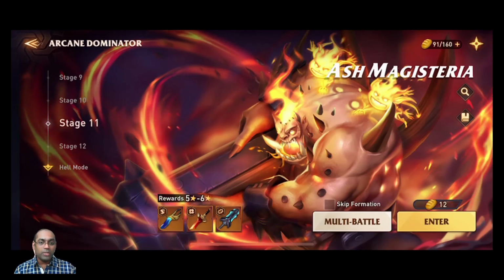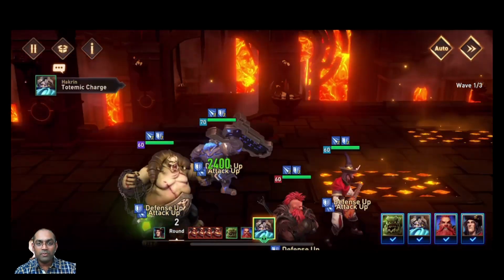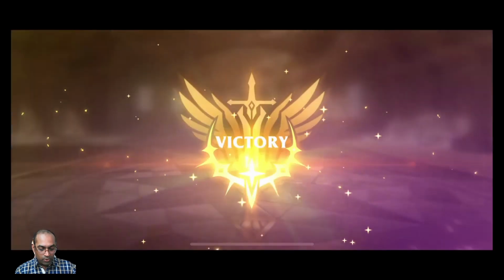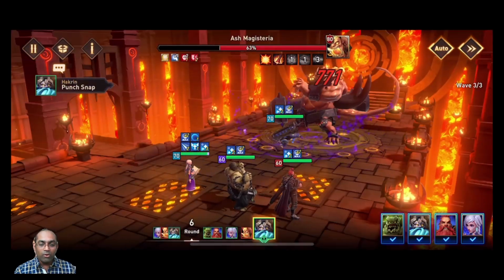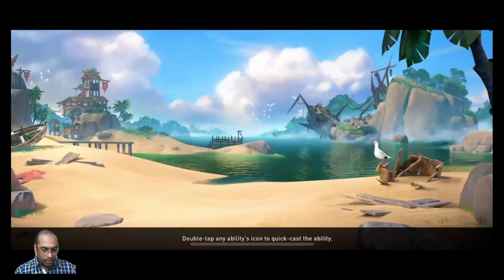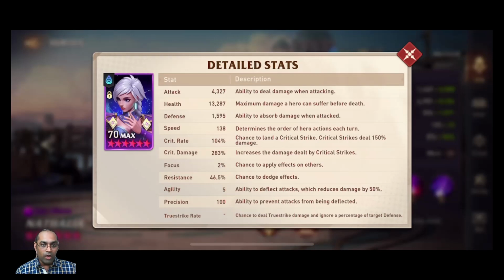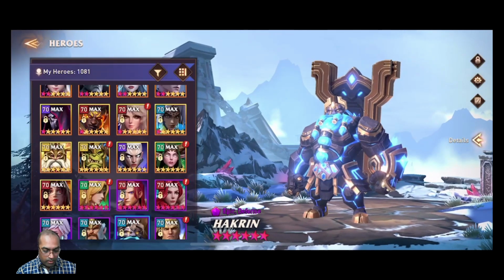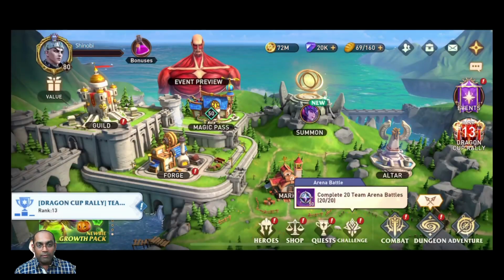Beginner Guide to Ash Magisteria | ACE × AOT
Ash Magisteria is a bit tough to deal with due to it's unique mechanics. I tried to use teams without Natalia in it and was getting consistent runs upto Stage 11. Stage 12 required way more stats and hence I ended up using Natalia in the end. Check out the teams I used to do this dungeon. What do you think about it. What champs are you using?